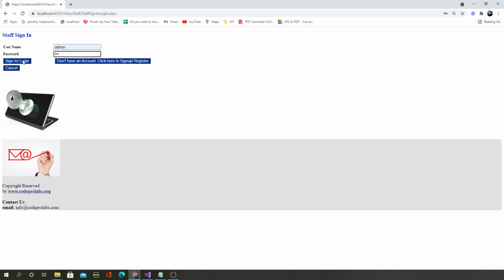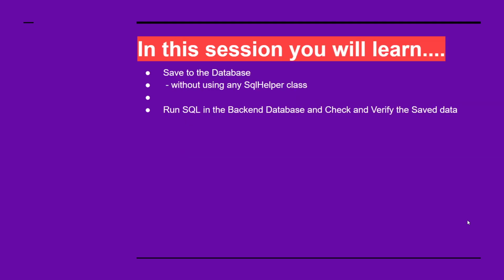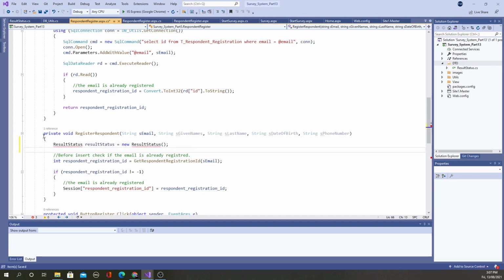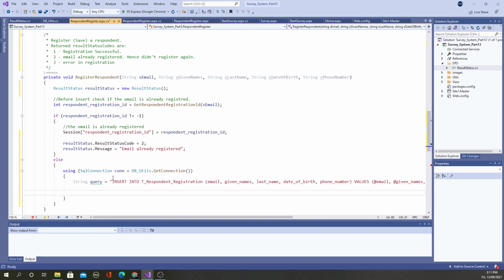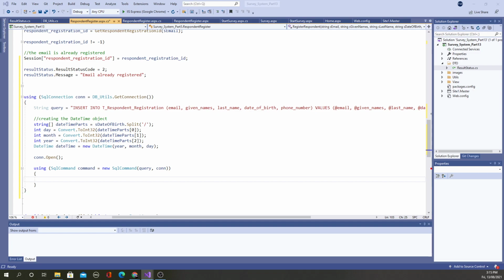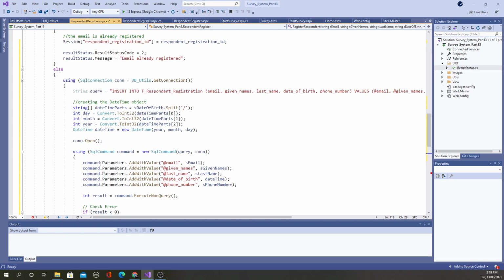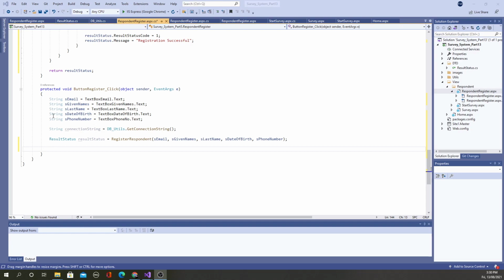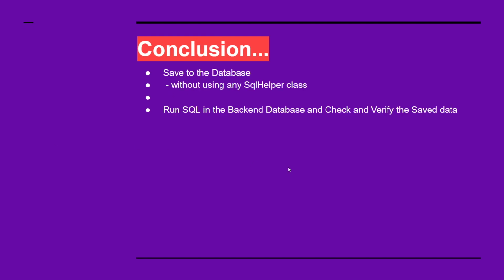ASP.NET C# - Complete Project - Survey System - Part 13 - User Registration cont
Save to the Database
 - without using any SqlHelper class

Run SQL in the Backend Database and Check and Verify the Saved data